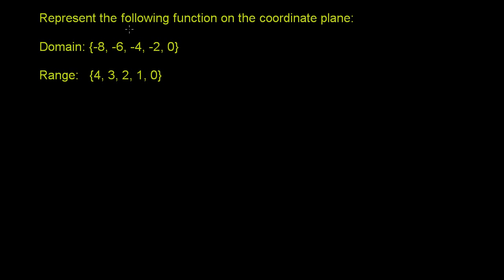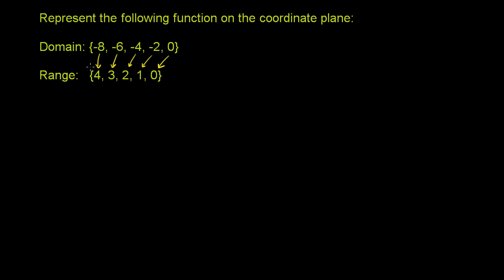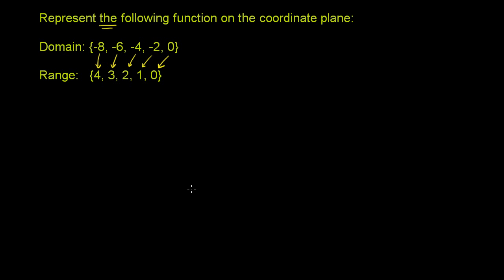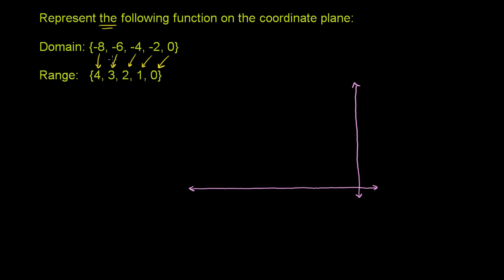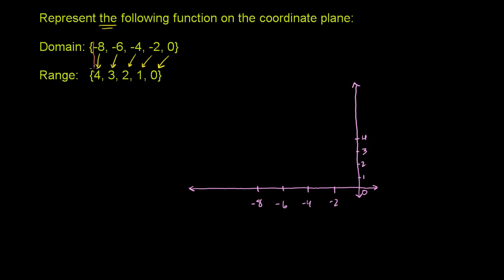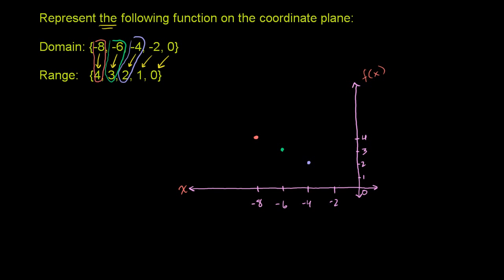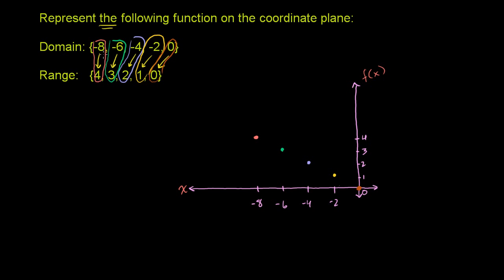020 Domain and Range 2